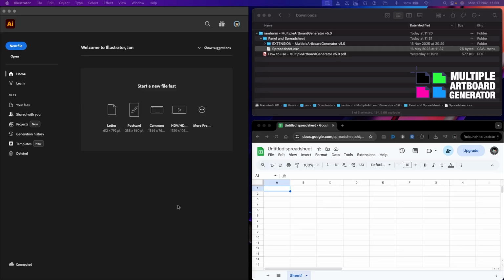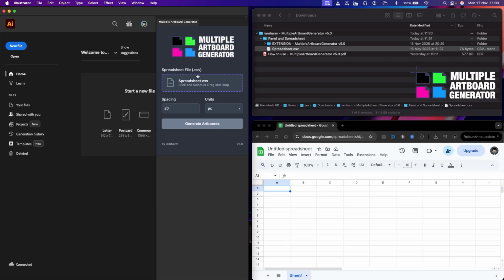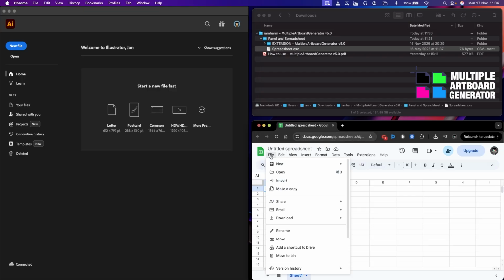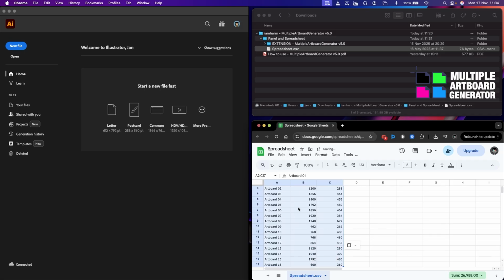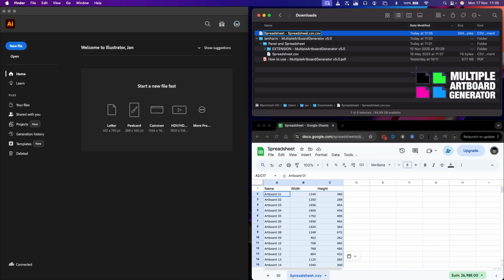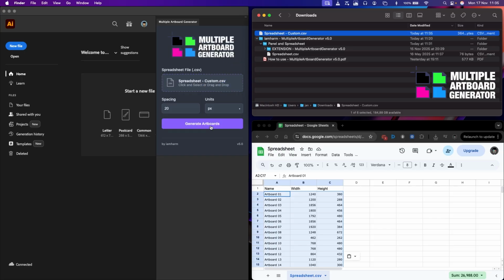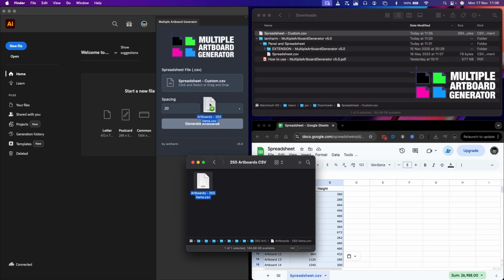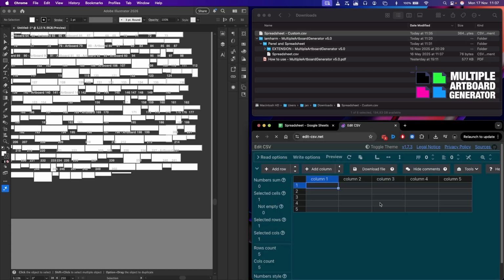How to batch generate artboards for Adobe Illustrator from a Spreadsheet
How to use Multiple Artboard Generator for Adobe Illustrator

0:00 Multiple Artboard Generator for Adobe Illustrator
0:03 How it works
0:52 Editing our spreadsheet
1:55 How to run the script
2:39 Generating 250 artboards
3:17 Don't use Numbers to edit CSV

This script batch generates multiple artboards in Adobe Illustrator for you from a spreadsheet. (csv file)

You specify the names for the artboards and their dimensions in the csv file and the script will do the rest.

When you run the script there is a dialogue box that will allow you to specify the units (pt, px, mm, in) as well as the spacing between the artboards.